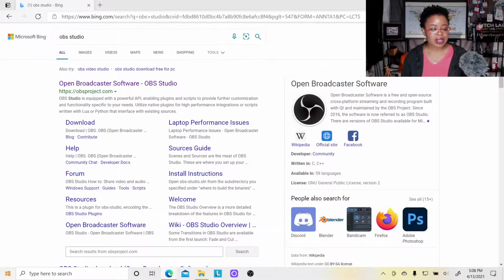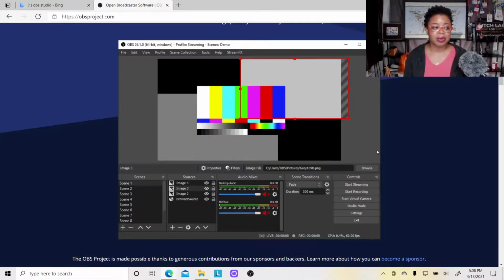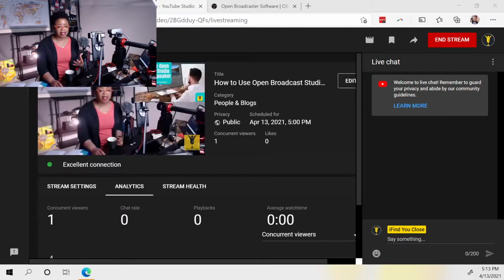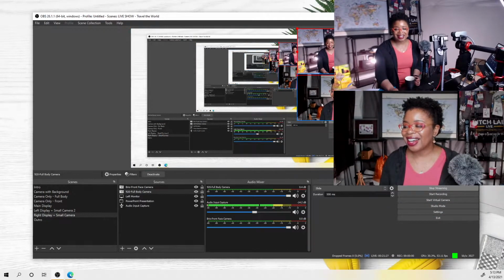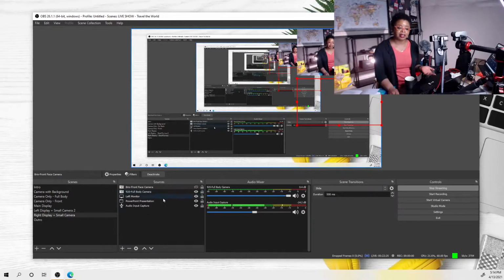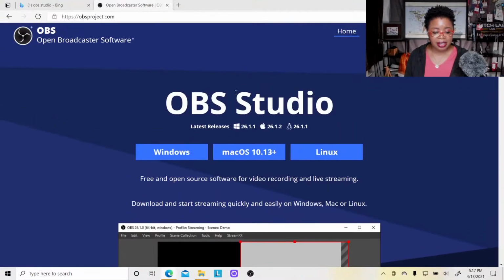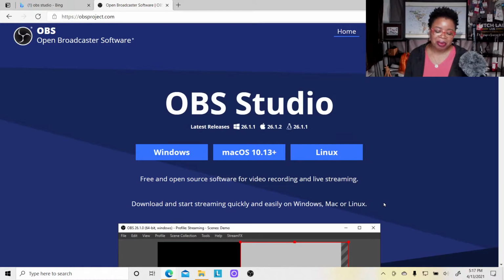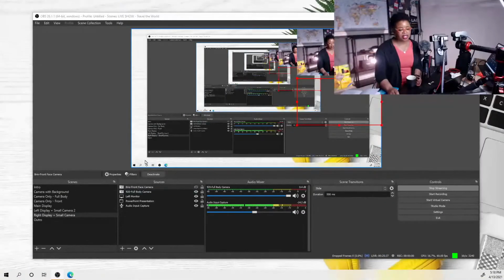How to Use Open Broadcast Studio (OBS) as a Speaker | Travel the World as a Speaker [EP.84]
GET THE COURSE - How to Travel the World as a Speaker...

HAVE YOUR NEXT SPEAKING OPPORTUNITY DELIVERED TO YOU... TODAY!
Get new speaking opportunities each along with instant access to 200+ opportunities that can help you grow your business and travel the world.

FREE ASSESSMENT TO GET HIGH PAID SPEAKING GIGS
Get personalized feedback and tips on how you can land high paid speaking gigs today...

Travel the World as a Speaker is a daily show that talks about how to leverage your skills and talents into public speaking so you can grow your business, gain more freedom, and travel the world!

Hosted by Phylecia Jones | Presented by iFind You Close

travel